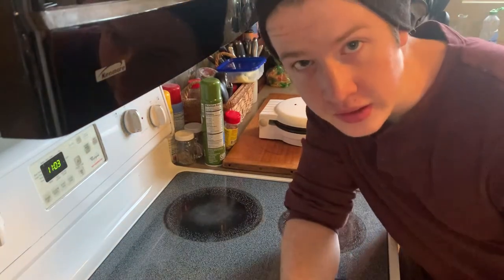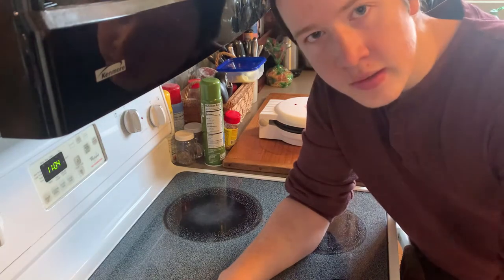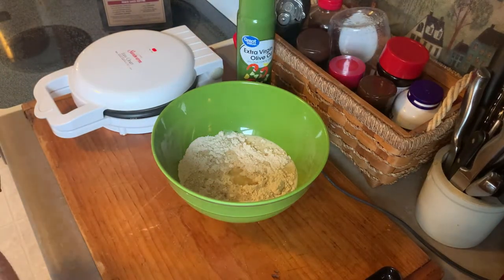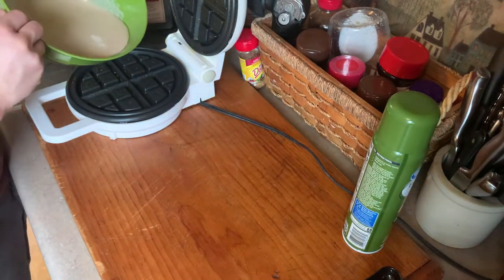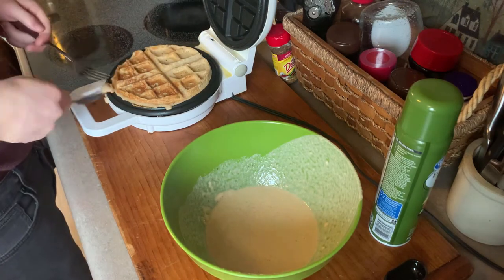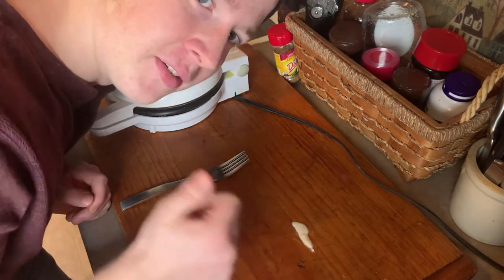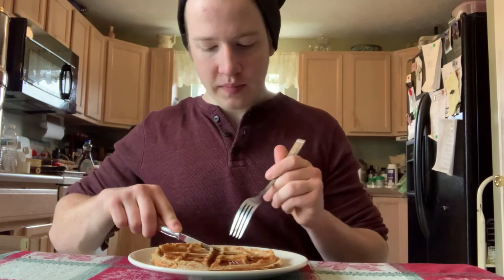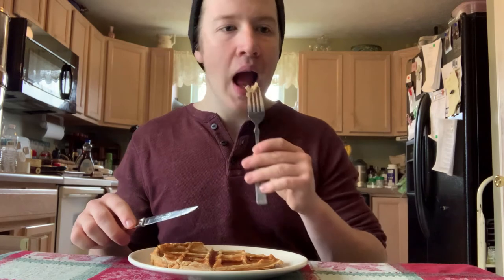Homemade Waffle VS Store Waffle | Season 1; Episode 2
Watch and learn as I whip some good ol' Waffles.